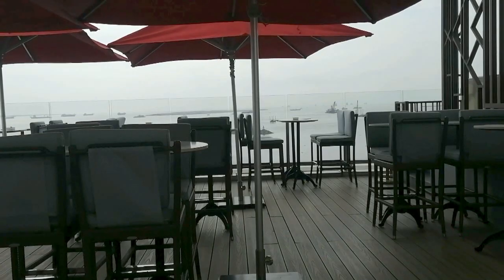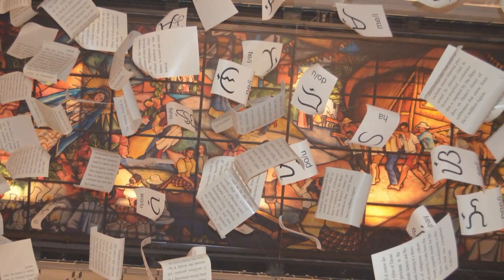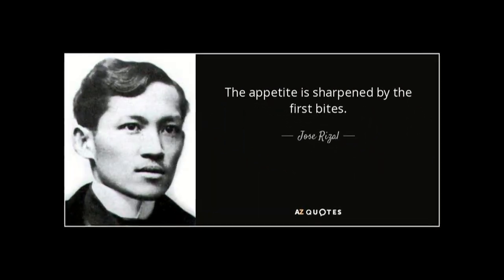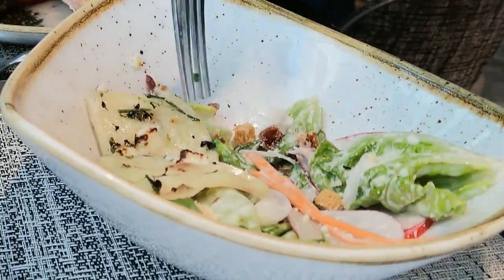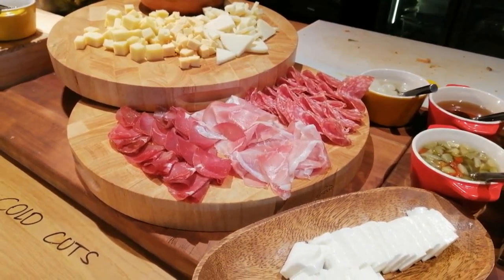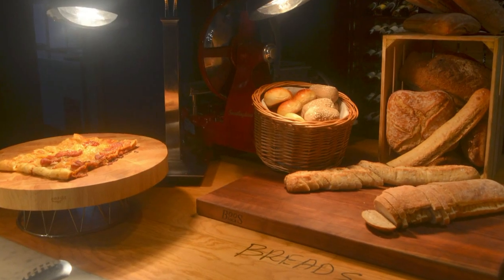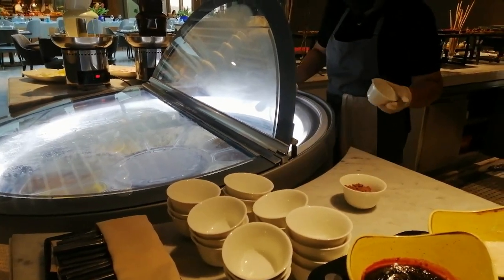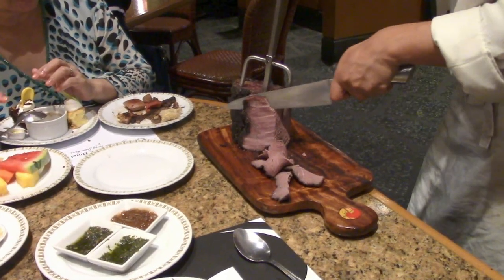Admiral Club Manila Bay Lunch Buffet| FOOD TRIP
Admiral Club Manila Bay Lunch Buffet

Whether you lived by the sea or just wished to have an oceanfront property, the sight of this bay view makes you feel like you're in for a seaside getaway!

Hello fellow Food Trippers! Please join us on this FOOD TRIP for a delicious lunch at Admiral Club Manila Bay of The Admiral Hotel Manila-MGallery.

The luxury hotel is pleasantly situated in the heart of the famous City of Manila and just a stone's throw away from the many tourist spots in the area.

Every guest who enters the stylish Spanish room reception lounge is awed by an impressive art installation called "Las Paginas de la Historias" or "Pages of History" that tells the Admiral Hotel's stories of existence to life.

The colorful stained glass art ceiling tells a story that showcases the everyday life and distinguishing mark of our Filipino culture, called Bayanihan Spirit, loved for festivals and celebrations through music, songs, and folk dances.

The lounge is richly decorated with art deco design in a cozy Filipino-Spanish ambiance at its elegance with a priceless- historical book on a coffee table and an antique celestial globe displayed as a centerpiece.

Located on the 9th floor is the Admiral Club Manila Bay, the hotel's unique dining destination, where you will be welcome to a wall that doubles as a see-through ultra-modern glass wine cellar.

What livens the rooftop dining area is the panoramic view of the stunning Manila Bay canvas through its floor-to-ceiling glass window walls that enchants every diner at a catwalk table that spices their fine dining experience.

Taking inspiration most from The Admiral's travels, diners are treated to the chef's passionately curated cuisines of Filipino, Spanish, French, and Asian Flavors.

As our famous National Hero, Dr. Jose Rizal, once said, "The appetite is sharpened by the first bites."

The first bites are considered starters or Tapas that originated in Spain and are dishes served hot or cold in small earthenware bowls to whet the appetite for the heavy meal ahead.

The Salad Bar comes with salad appetizers of Tuna Tataki and the simple Italian favorite, Salad Caprese.

But with so many fresh salad ingredients to choose from, by request, the chef can make you a Caesar's Salad paired well with the Quattro Formaggi Pizza.

Among the Spanish-heritage menu specialties we feasted on adapted to Filipino tastes are Seafood Paella, Jamon de Pina, a Spanish-style cooked ham, Spanish Baked Salmon, Rabo de Toro, an oxtail stew cooked in red wine until tender and flavorful, and our family's favorite beef tripe stew called, Callos.

Featuring a collection of Asian Delights at the Asian Kitchen, Filipino favorites are Tuna Sisig and Lechon Paksiw, baskets of steamed dim sum, some creative selections of maki and nigiri sushi, fresh sashimi, assorted Japanese starters and authentic noodles with choices of flavorful broth like Laksa.

While carrying on an uninterrupted conversation, diners can indulge in some favorites that are best to nibble on, like dried-candied fruits, toasted nuts, a wide array of cheese, and different cold cuts with freshly cut pieces of bread and assorted spreads, and the French Pizza, Pepperoni Fougasse.

Desserts are great meal-enders that are impossible to resist. Seasonal fruits are always a welcome healthy treat for a dessert. But we can not let go to indulge in the classics at the Gallery of L'ATELIER DES DESSERTS.

Since it is not an everyday occurrence, we feasted on the full flavor of Croissant Bread Pudding, rich in butter, cinnamon, and savory pudding with vanilla sauce, for the perfect finishing touch.

Other classic favorites that richly satisfy our palates are Creme Brulee and silky-smooth-cooked cream called Mango Panna Cotta.

Great additions to the sweet collections are Wild Blueberry Mousse, Mini Fruit Pavlovas, Blueberry Cheesecake, Chocolate Tarts, Toasted Mixed Nuts, and Pear with Almond Tarts. These are great accompaniments to the 16 colorful and delightful flavors of ice cream at the ice cream spinning wheel and to the richness of the chocolate sauce at the chocolate fountain.

With all these heavenly and enticing choices, how can you resist?

Whether it is a date for two, lunch for four, or a family dinner, Admiral Club Manila Bay allows you to enjoy the moment that even something as ordinary as eating becomes extraordinary as you take a break to refresh and renew a breath of relaxation, appreciating the beauty of the Sunset of Manila Bay!

Admiral Club Manila Bay is an admiring place where nature's beauty charms and nature's bounty abounds!